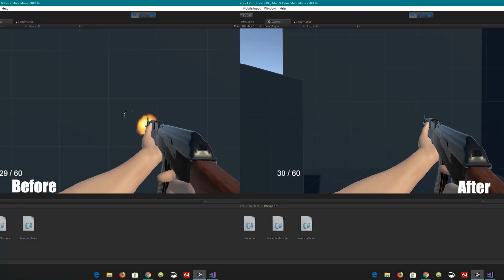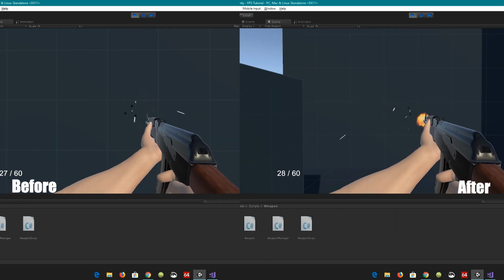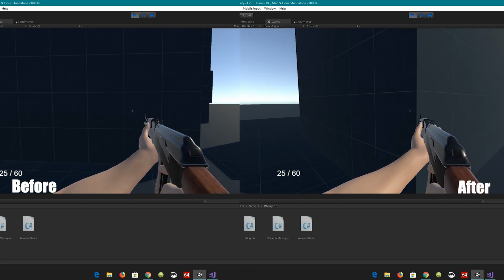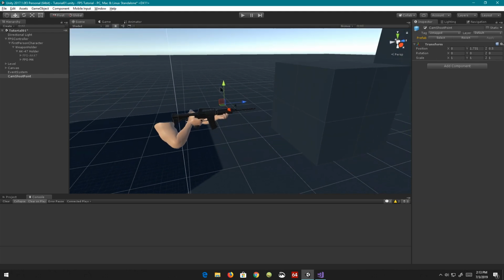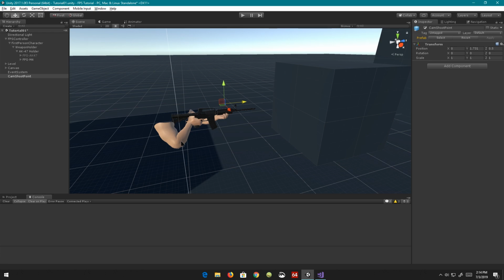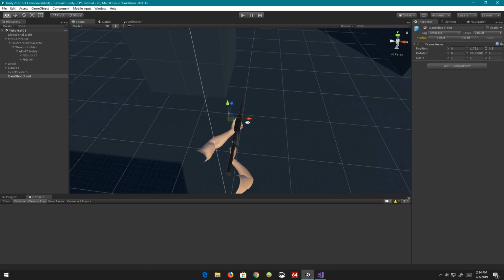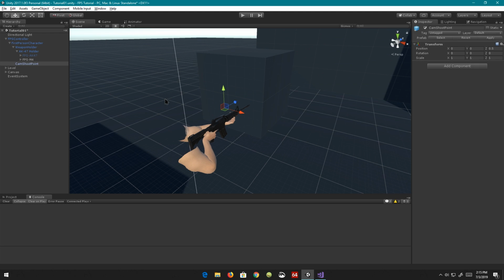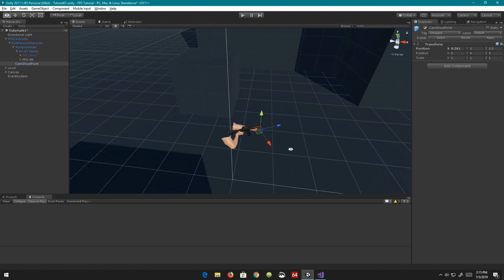FPS Tutorial Series #11.5 - Bullet Spread (fixes) - Unity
Follow up from the previous FPS tutorial video, sorry about the extreme delays. I need to get that motivation going.

We'll be fixing the main logic-based issue with bullet spread, from the previous video.

► Timestamps:
= Intro - 00:42
= Issue Demo - 01:06
= Explanation - 01:30
= Fin - 05:00

► Code Snippet (for lazy bois like me):

shootDirection = shootDirection + shootPoint.TransformDirection(new Vector3(Random.Range(-spreadFactor, spreadFactor), Random.Range(-spreadFactor, spreadFactor)));

My Rig:
╔►CPU: Intel Core i7 8700K @ 4.3GHz
╠►GPU: Gigabyte RTX 2080 8GB
╠►OS: Windows 10 Home 64 bit
╠►RAM: Corsair Vengeance DDR4 2400MHZ 2x8GB
╚►Motherboard: Z370 Aorus Gaming 5

► And all the memes, that I do not own.

tutorial series
reloading
animating
mecanim
animation
intermediate animation
state machine
state machine behaviours
aiming down sights
weapon switching
ui
basic ui
cats
accuracy
bullet spread
fixes